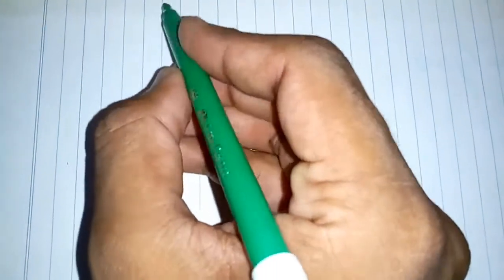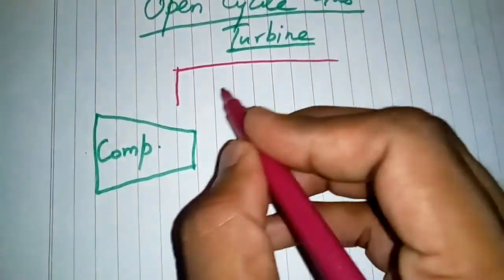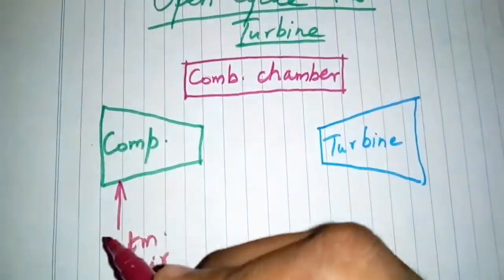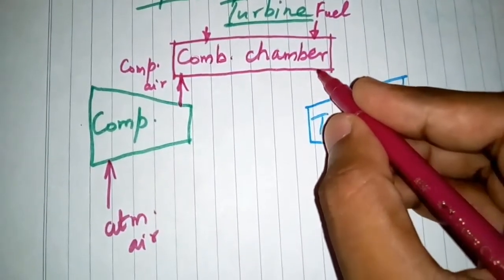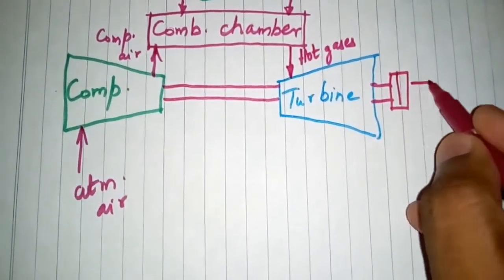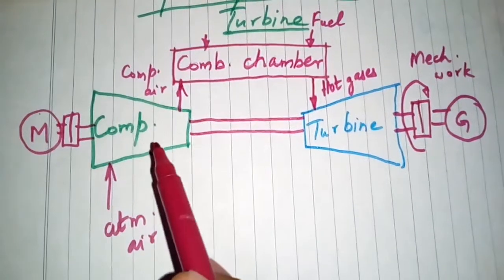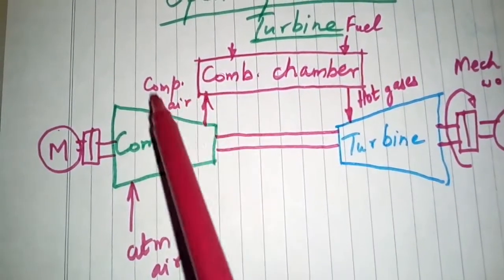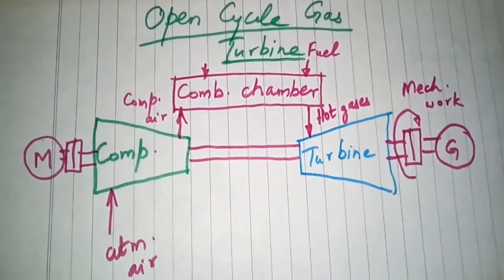Open cycle gas turbine (Exhaust gases released from Turbine... not shown in fig): Diploma Mechanical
Diploma Mechanical: Open cycle gas turbine (Exhaust gases released from Turbine... not shown in fig)